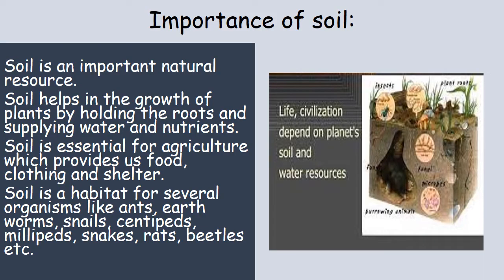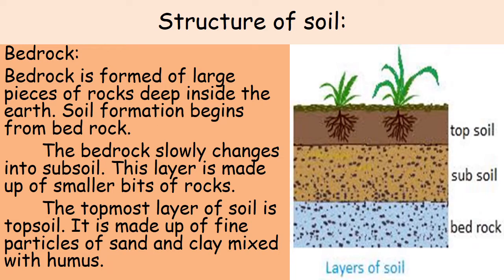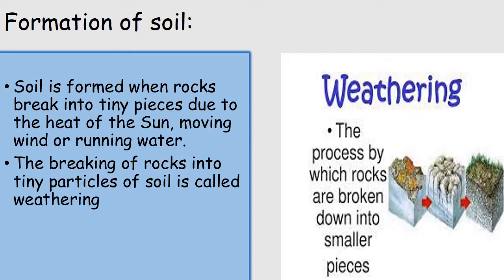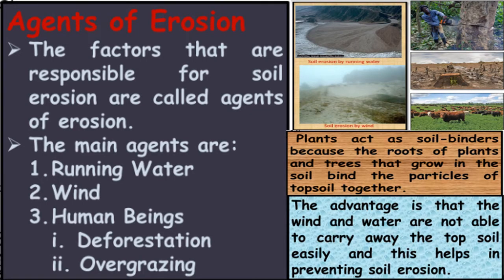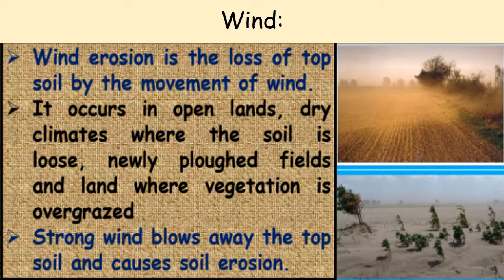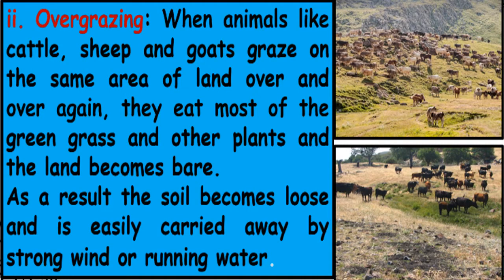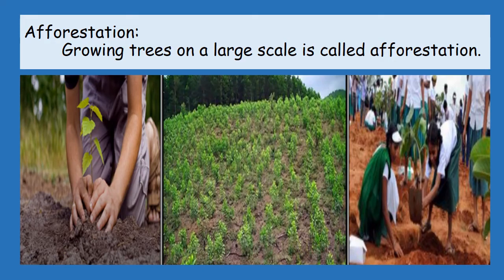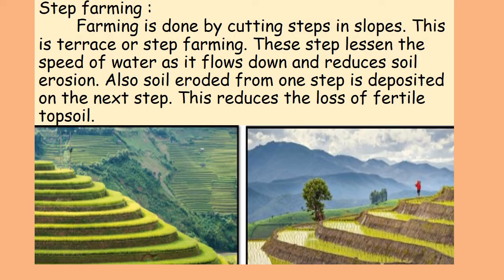Soil Conservation| E.V.S| Science Class 5| Soil Erosion| Agents of Soil Erosion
HELLO FRIENDS,
"HAPPY LEARNING WITH DRASHTI"
TODAY WE LEARN ABOUT SOIL CONSERVATION